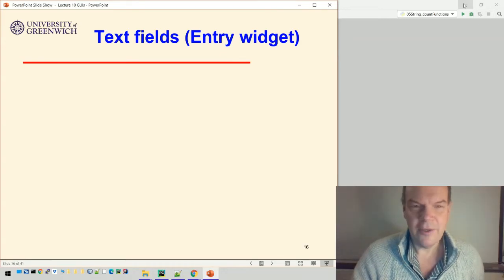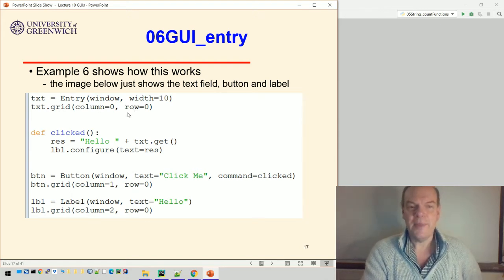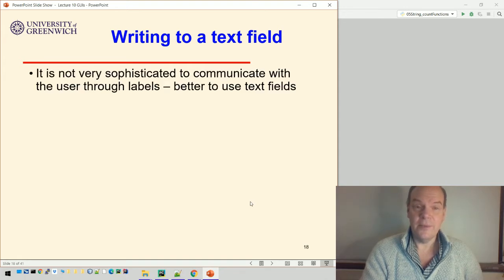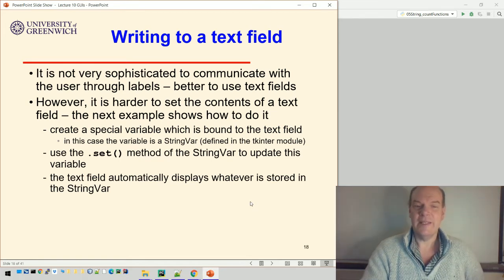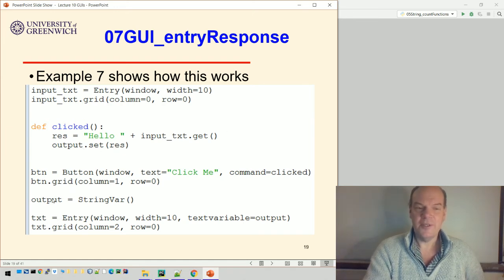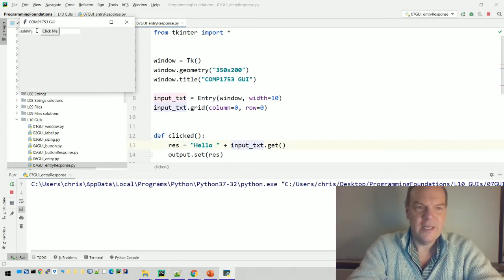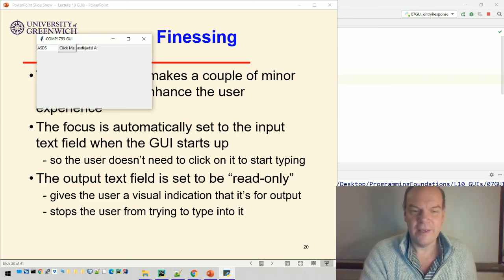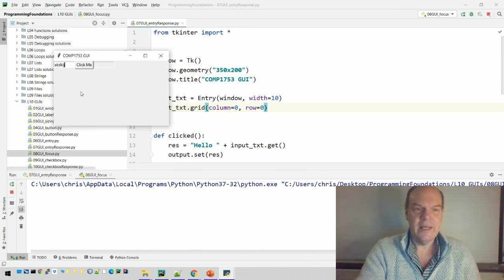Python 10-4: GUIs - Text fields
Text fields. The Entry widget. Writing to a text field (via StringVar). Finessing - focus & read-only fields.